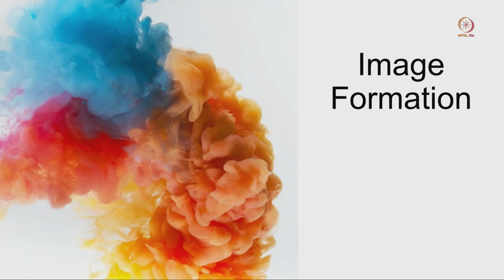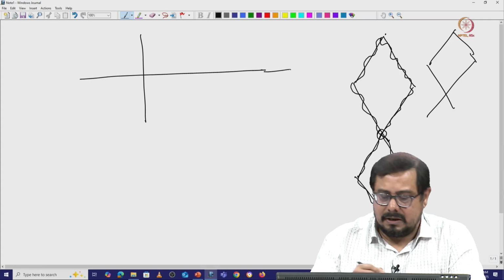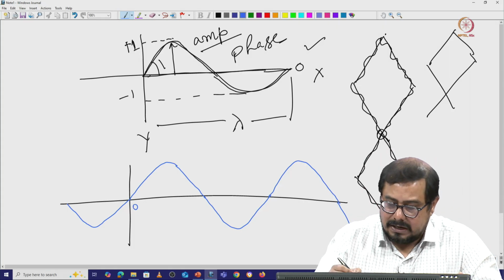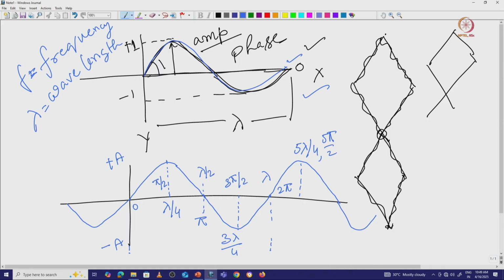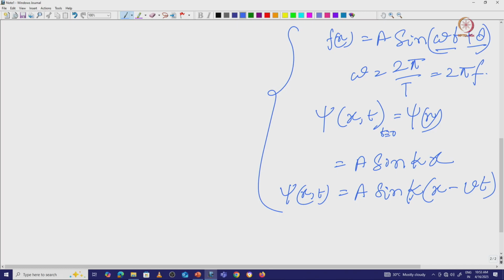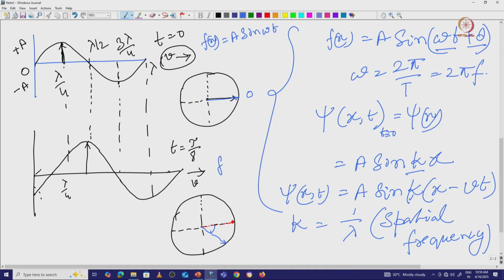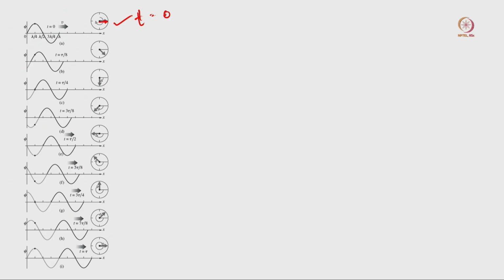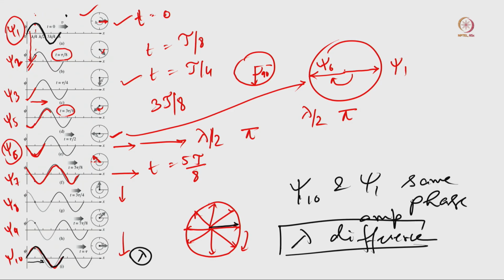Lec 21 Wave and its properties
Argand diagram, 1D wave, wave propagation, amplitude, frequency